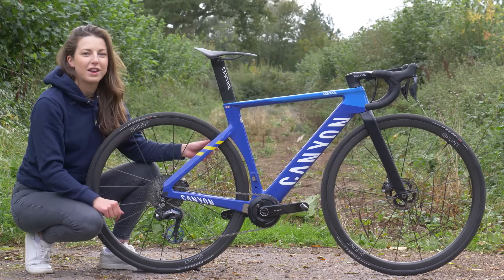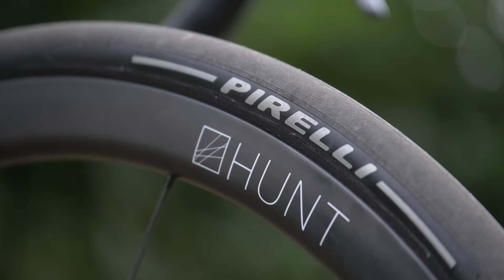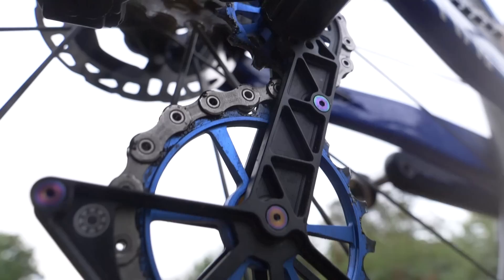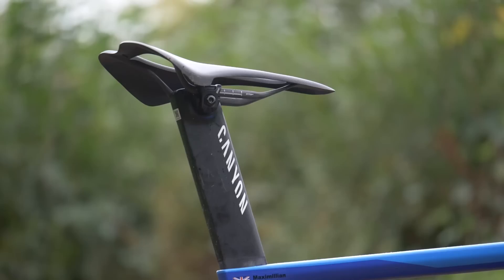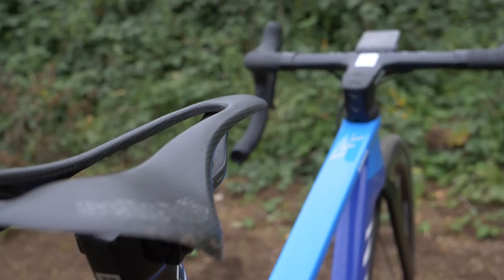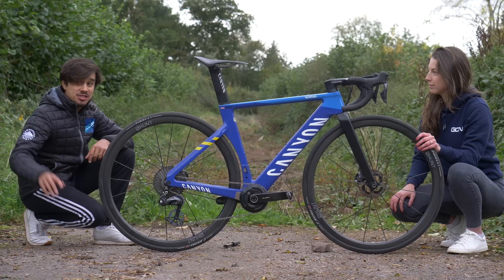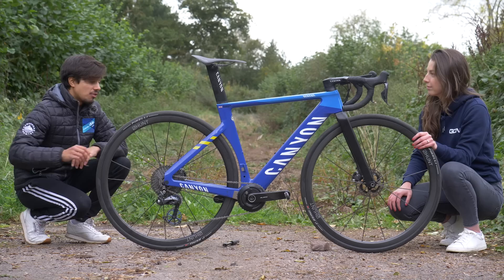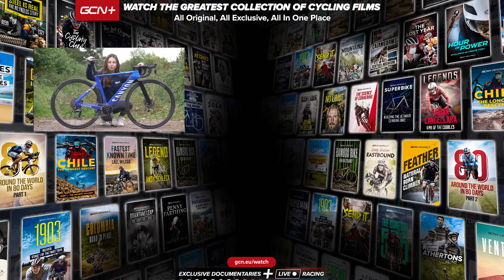The Bike to Conquer Everesting? | Max Stedman’s Canyon Aeroad CFR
Last year, pro cyclist Max Stedman of team Canyon dhb SunGod attempted to break the Everesting world record. His time of 7 hours 32 minutes was enough to secure a new British record, but fell short of the fastest ever time to climb 8848 metres in one ride. This year, he's giving it another go, and we take a closer look at the Canyon Aeroad CFR he will be riding!

Bike Specs:
Frame: Canyon Aeroad CFR DIsc (XS)
Forks: Canyon Aeroad CF SLX
Wheels: Hunt Carbon
Tyres: Pirelli P Zero TLR SL (28mm)
Handlebars: Canyon CP10 Aerocockpit
Saddle: Selle Italia SLR C59
Gearbox: Shimano Ultegra R8000 Disc Di2
Brakes: Shimano Dura-Ace 140mm (front) / 140mm (rear) disc rotors
Chainset: Rotor ALDHU 34T
Pedals: Wahoo Speedplay Nano
Cassette: Custom 8-speed 17/40T Shimano XTR
Head unit: Wahoo Elemnt

Bike weight: 6.70kg
Saddle height: 69cm
Saddle-to-handlebars: 39cm
Bar width: 380mm
Stem length: 90mm
Crank length: 165mm

Do you think this bike will help Max break the Everesting world record? 👇

ES_Buy a Donkey - Brendon Moeller.wav
ES_Cantrip - Barbatula.wav
ES_A Little Closure (Heyson Remix) (Instrumental Version) - Deanz.wav